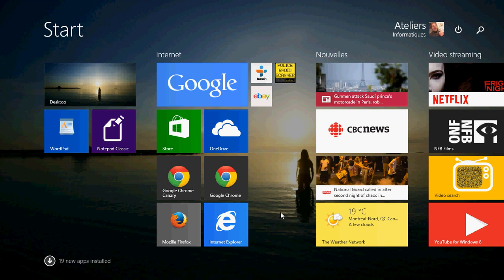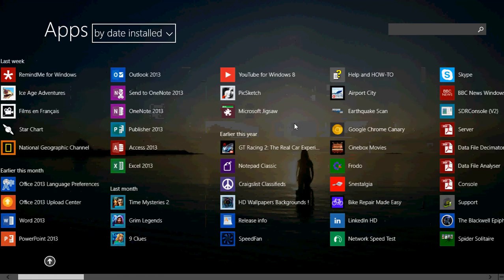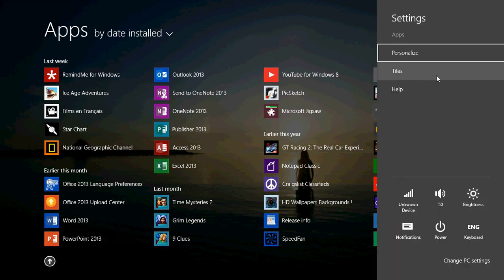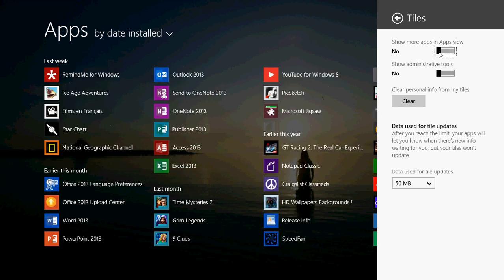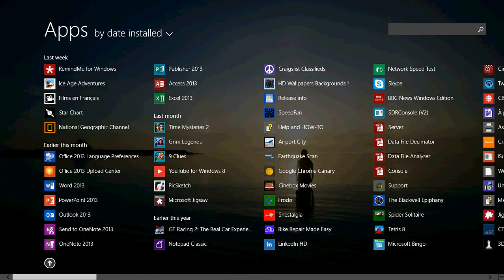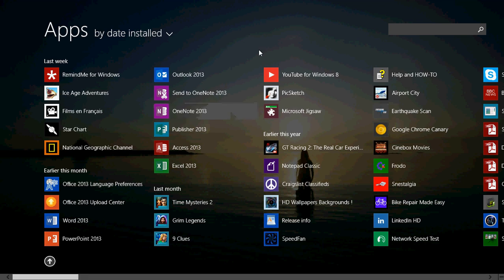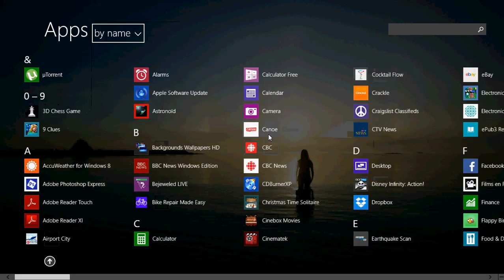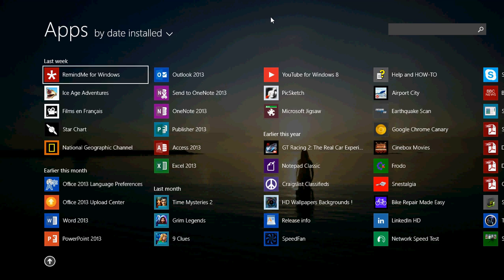Windows 8.1 how to get more or less apps in the app view screen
How to have more apps visible in the app screen in Windows 8.1